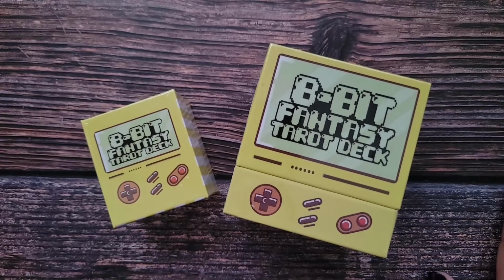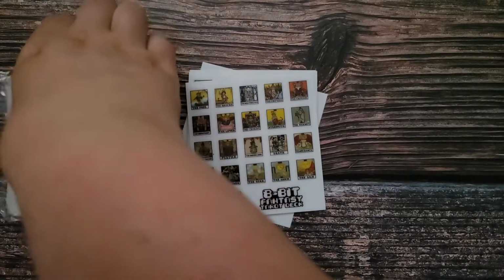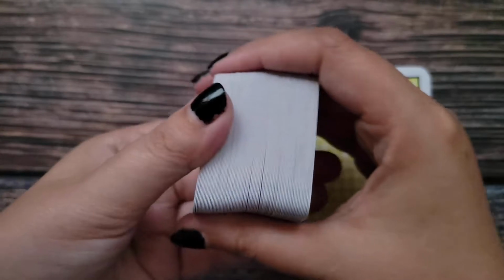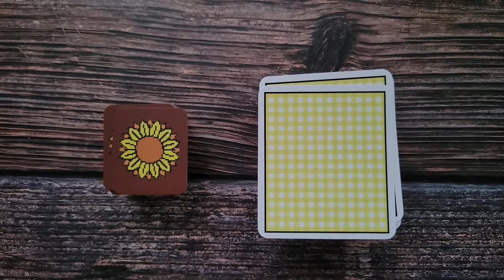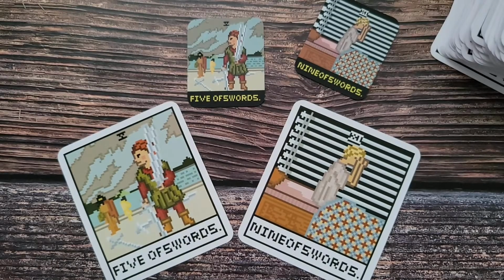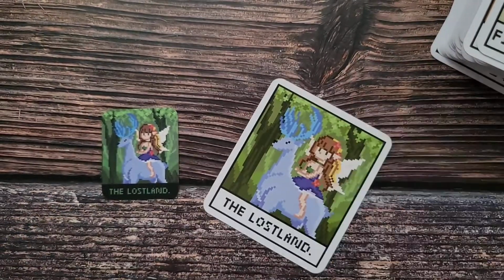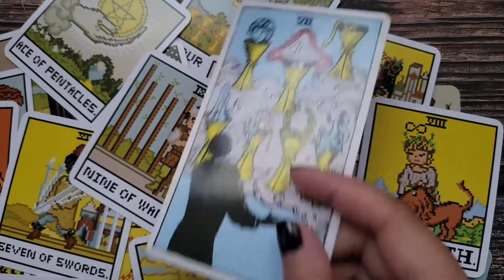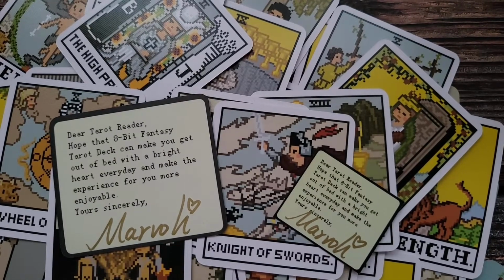NEW KICKSTARTER RELEASE: 8-Bit Fantasy Tarot + Mini - First Impressions and HD Flip Through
00:00 - First Thoughts
01:37 - Kickstarter Extras
03:02 - Box Quality/Unboxing
05:24 - Card Size and Quality
07:28 - Double Flip-through
12:38 - Quality Issues
13:24 - Shuffle Quality
15:01 - Final Thoughts